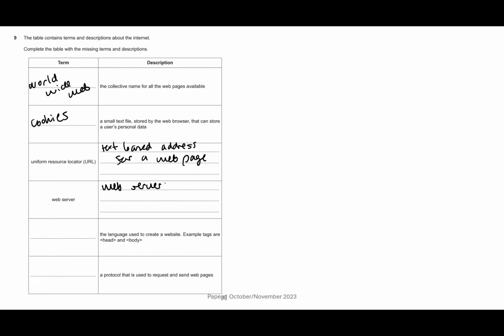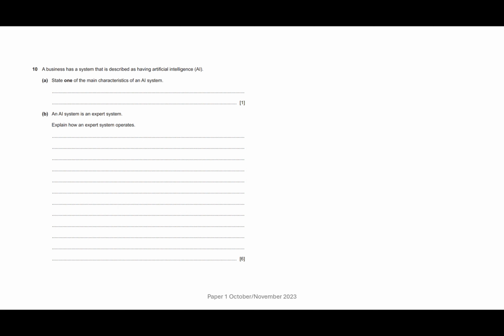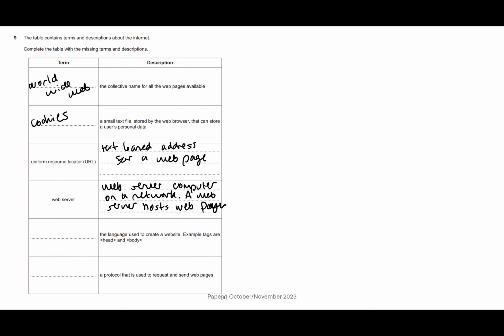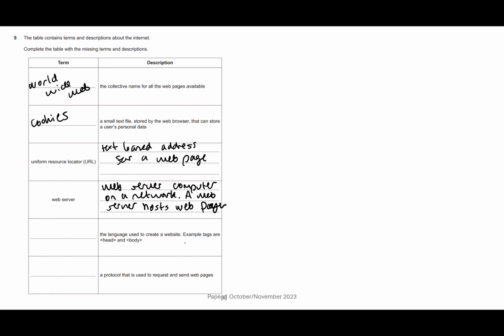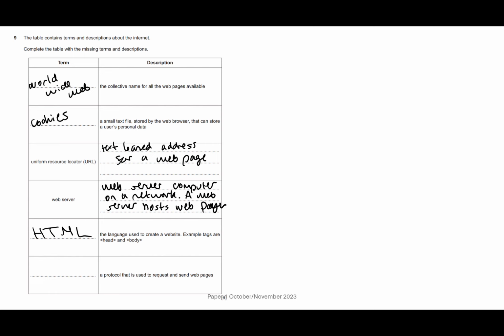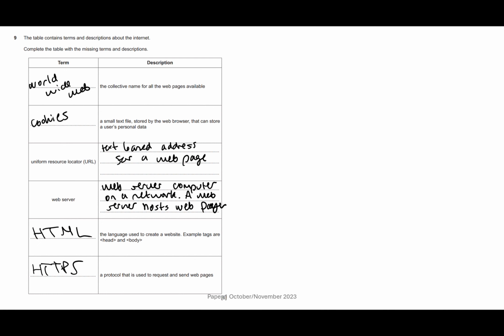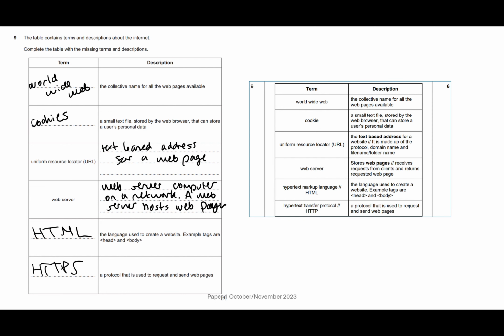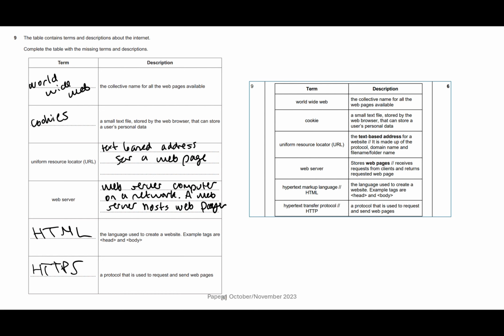Q9 - The Internet - Paper 1 oct nov 23 Cambridge iGCSE Computer Science